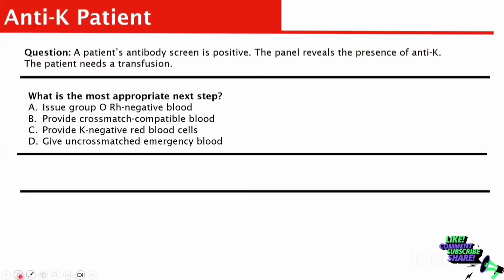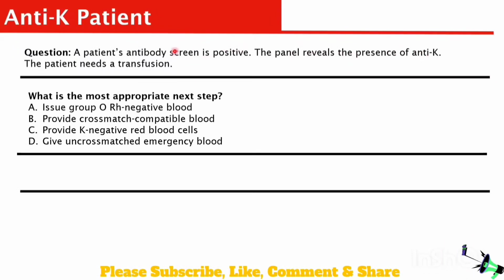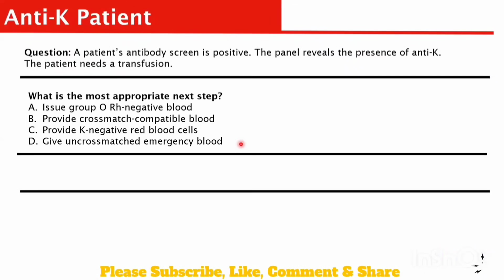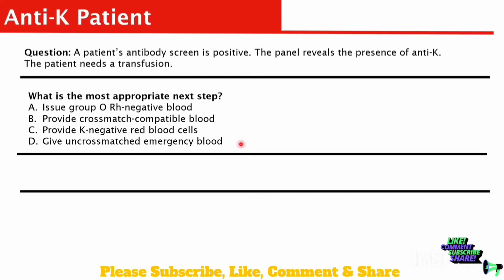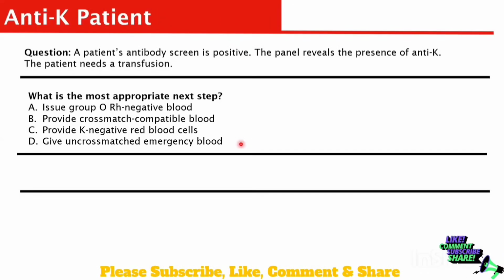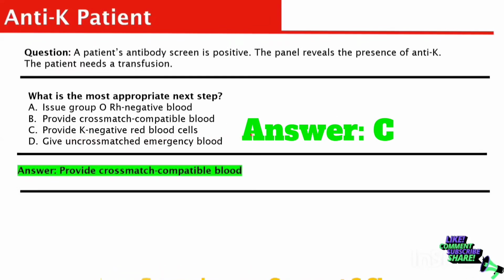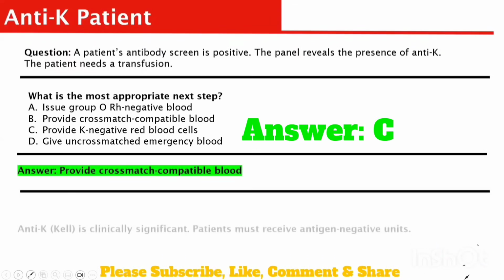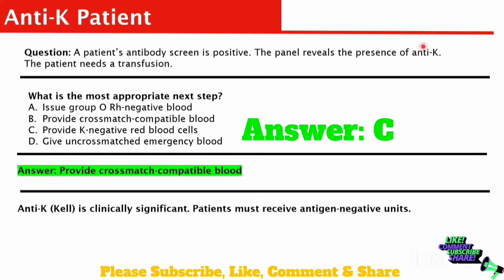Biomedical Scientist Interview Tips 2025 | Anti-K Panel & Crossmatch-Compatible Blood Explained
Preparing for a Biomedical Scientist, Medical Technologist, or Healthcare Scientist interview?
In this video, Dr. Emmanuel Elodo explains how to confidently answer a real-world transfusion question:
💉 How do you issue blood for a patient with Anti-K antibody?

This question appears in NHS Band 5/6, HCPC, ASCP, and clinical pathology interviews. Watch till the end to learn how to answer it using practical lab logic and STAR-based interview techniques.

🧠 What You’ll Learn:
How to handle Anti-K antibody in interviews

Crossmatch-compatible vs. antigen-negative blood

STAR-format reasoning for biomedical interviews

Common red cell antigen issues like Kell (K), Duffy, etc.

📌 Common Biomedical Job Interview Questions:
• Biomedical Scientist Job Interview Question
• Medical Laboratory Scientist Interview Question
• Medical Technologist Interview Question
• Healthcare Scientist Interview Question

00:00 – Introduction & Question Context
00:42 – Antibody Screening is Positive – Now What?
01:35 – Anti-K Panel Interpretation
02:55 – Crossmatch-Compatible K-Negative Blood Explained
04:30 – What the Interviewer Expects
05:20 – Final Answer & STAR Explanation
06:30 – Subscribe & Consultation Info

📞 Consult Us for Support:
2GOOD Consultants
✅ UK Biomedical Scientist Lab Experience Training
✅ Academic Support & Exam Help
✅ Job Interview Preparation (NHS, HCPC, ASCP)
✅ Career Progression Advice

💬 Comment your toughest interview question — we might cover it next!